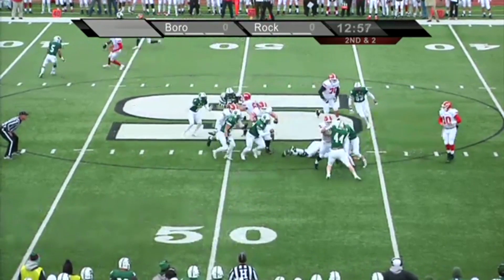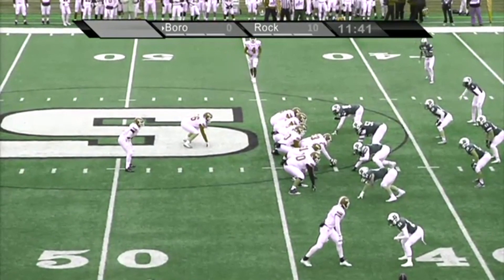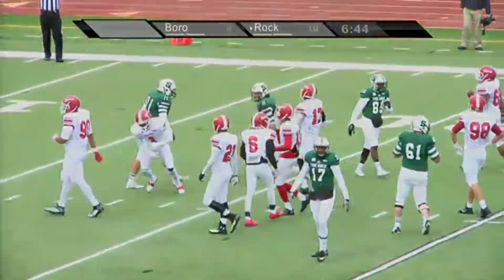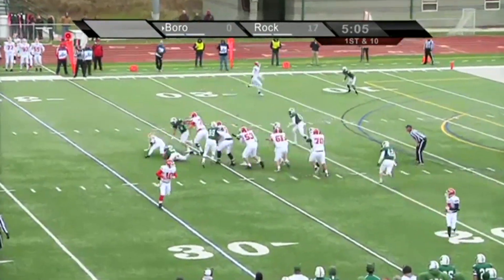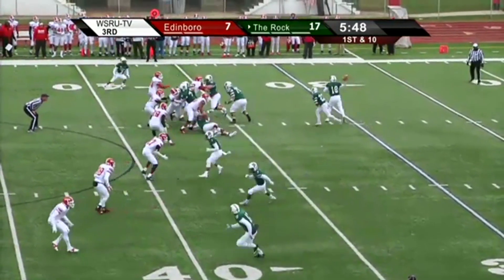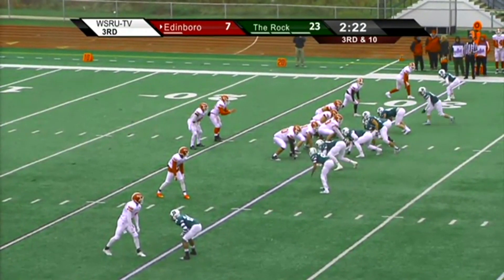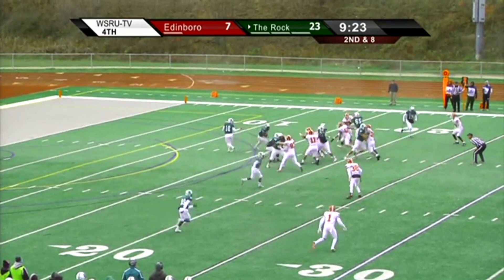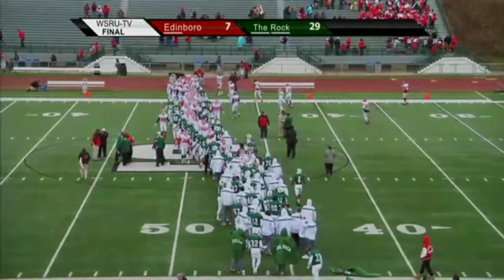Slippery Rock vs. Edinboro Week 9 Highlights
Highlights from Slippery Rock's 29-7 week nine win against Edinboro at Mihalik-Thompson Stadium (Nov. 1, 2014).